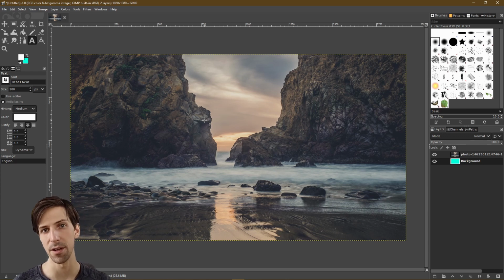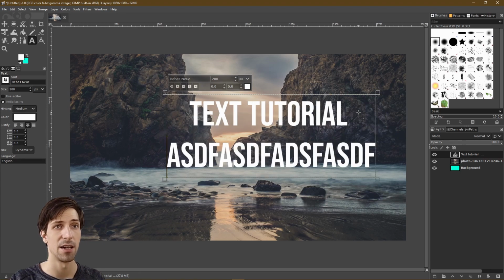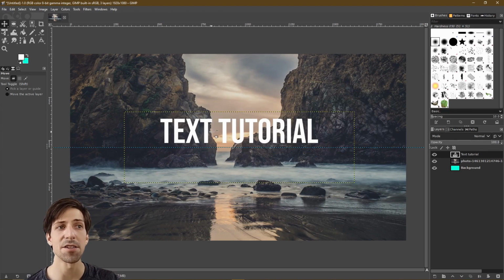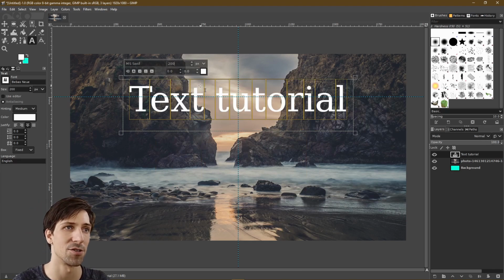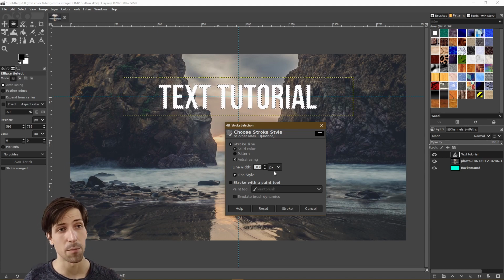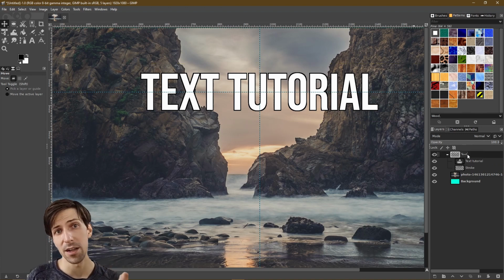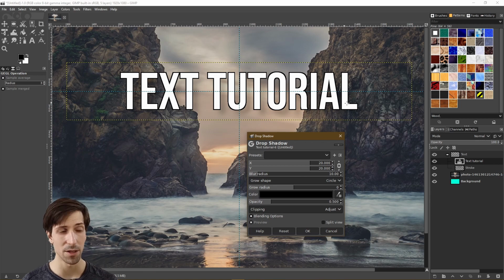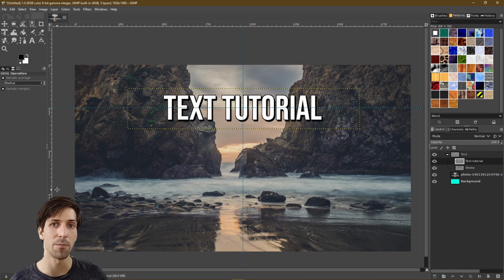Text Tool & Titles Guide for Beginners in GIMP - 2021 Tutorial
Here's what you need to know about making text in GIMP including details on the text tool, guides, layer groups, and stroke / drop shadow effects.

Timestamps:
0:00 Text Tool Overview
1:55 Adding Text
3:13 Adjusting Text Layer Bounds
3:42 Text Alignment
4:03 Centering with Guides
6:23 Text Options vs Text Box Editor
8:38 Stroke Text Effect
12:42 Layer Groups
15:17 Drop Shadow Effect
18:40 Wrapup